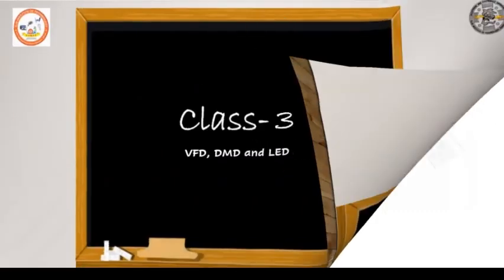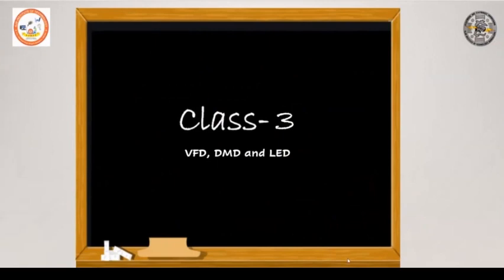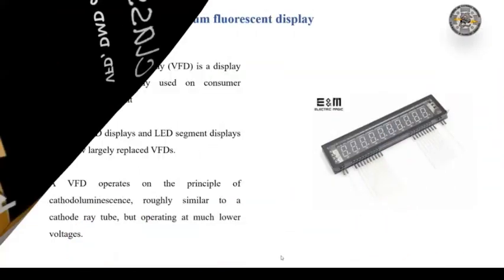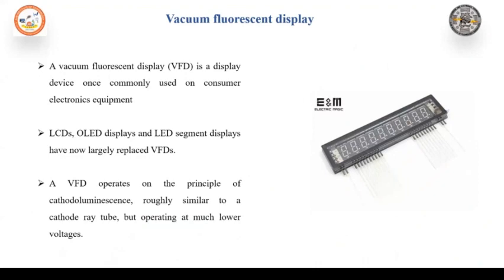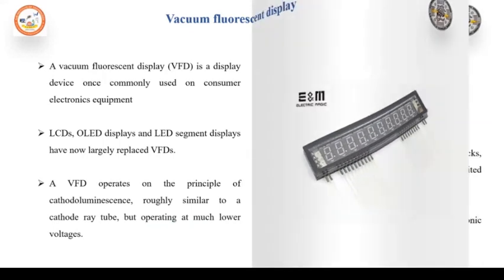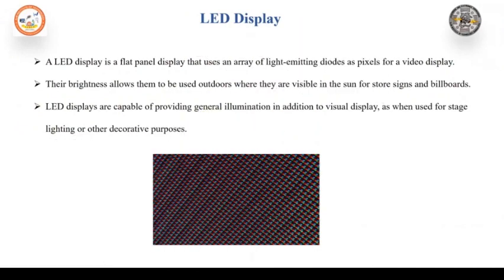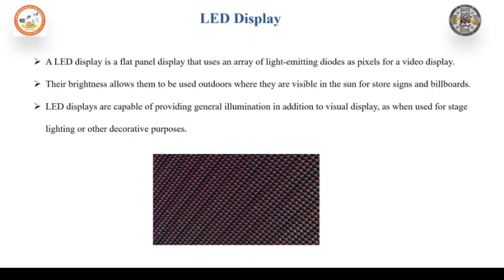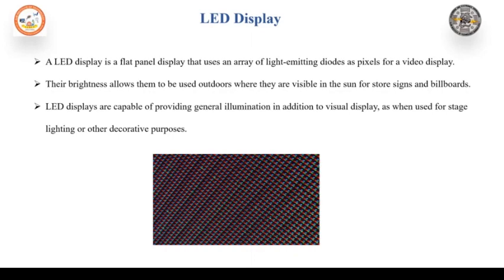Working of VFD LED display devices